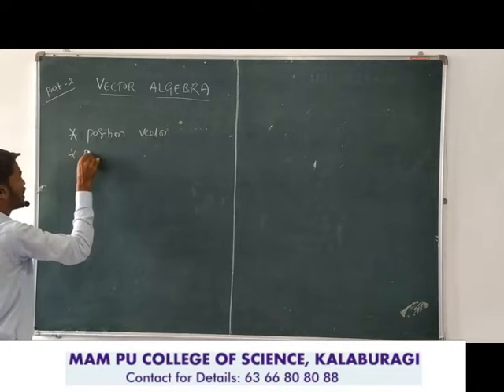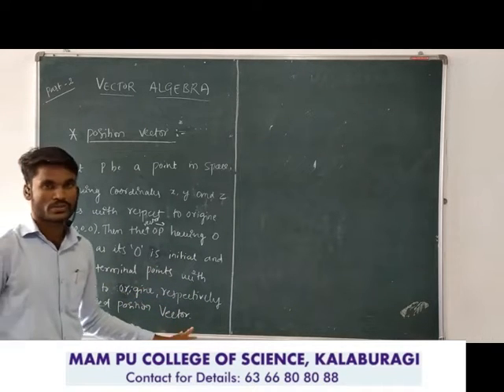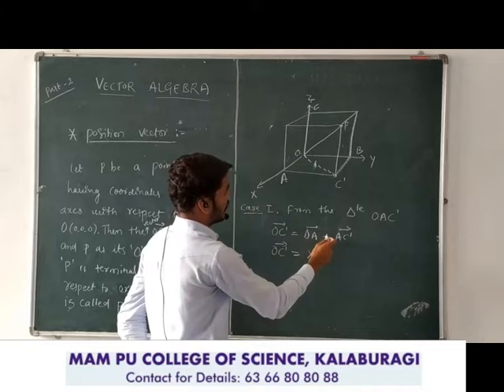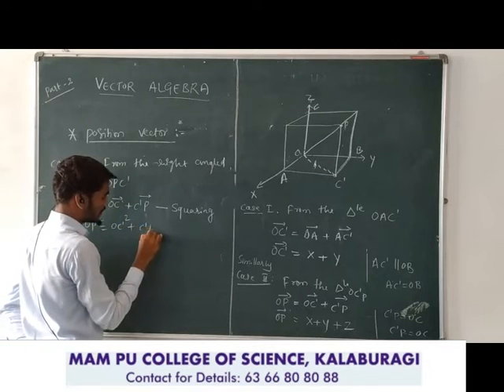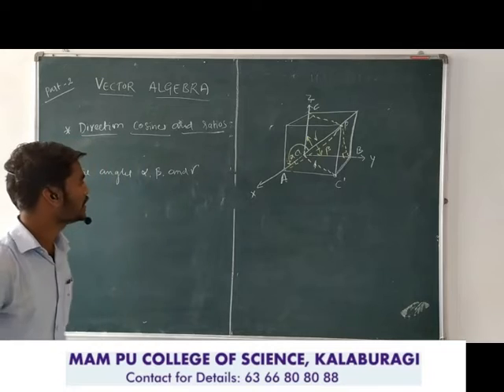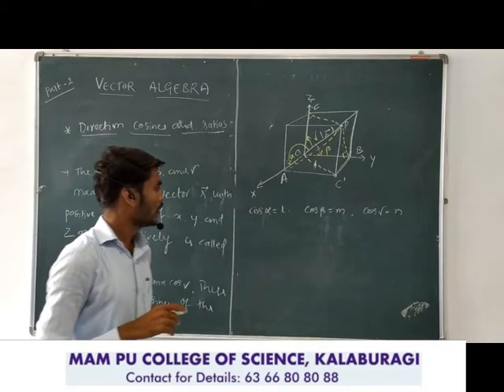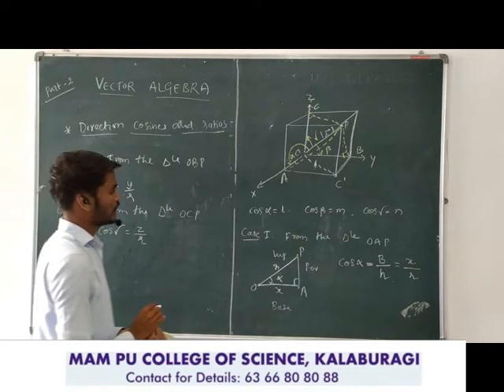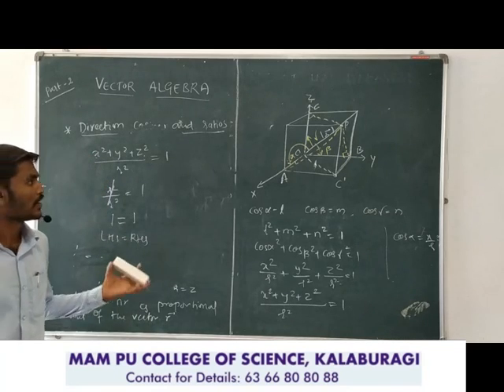Mathematics (RV):"Vector Algebra" ||Position Vector, Direction||Ch-10 (Part-2)||Class-12 ||Rohit Sir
Mathematics (RV):"Vector Algebra" ||Position Vector, Direction Cosines and Ratios||Chapter-10 (Part-2)||Class-12 ||By Rohit Vamankar Sir ||Mathematics Lecturer in MAM PU College of Science Kalaburagi